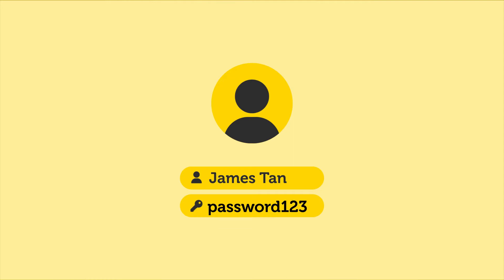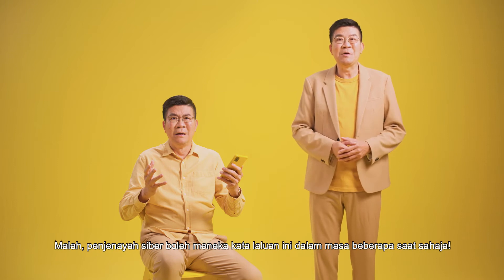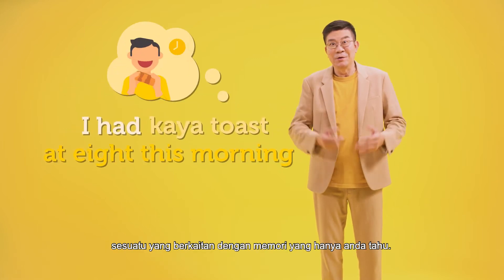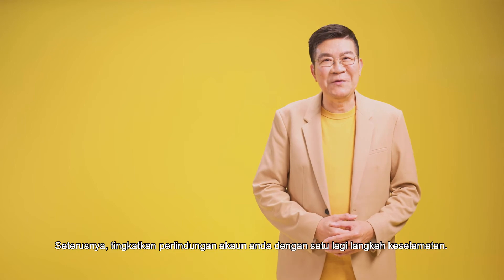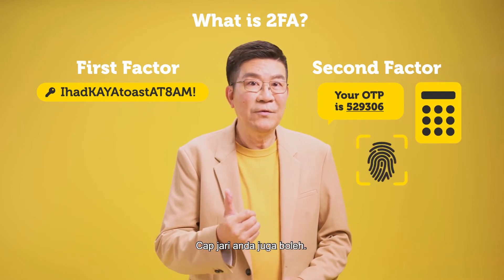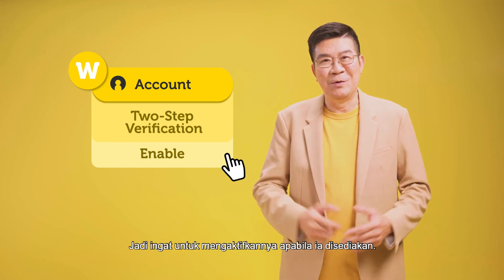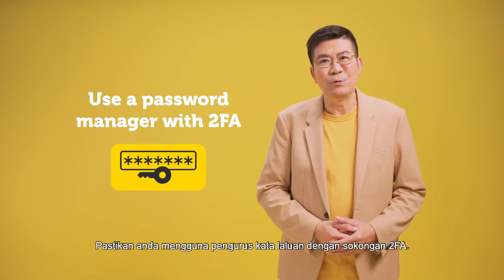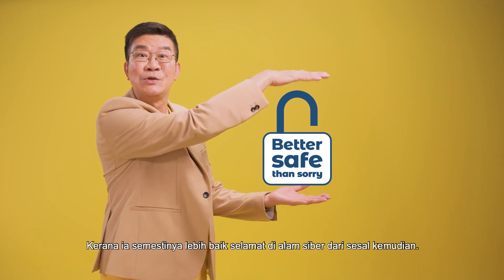How to Create Strong Passwords And Enable 2FA - 1 (Malay Subtitles)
You wouldn't use a weak door lock to keep your home safe. So why use weak passwords for your online accounts? Learn how to create strong passwords and enable 2FA with Samuel Chong (张永权) and pick up other good password practices! Get more cyber tips at go.gov.sg/bettercybersafe